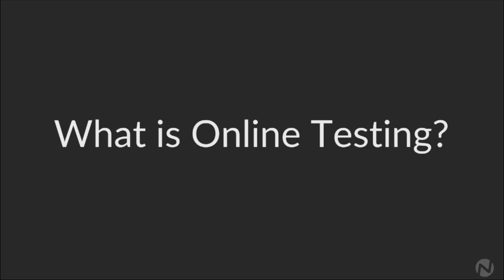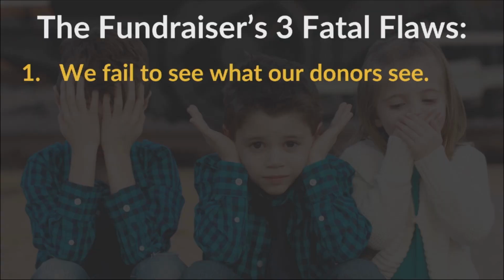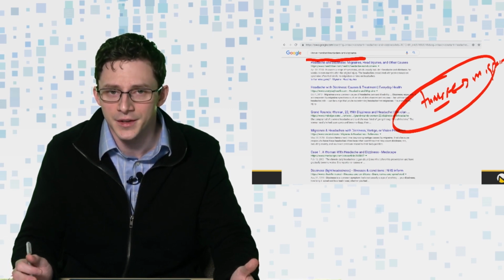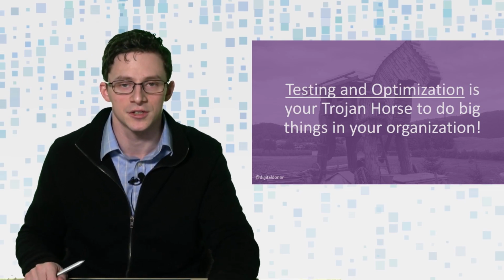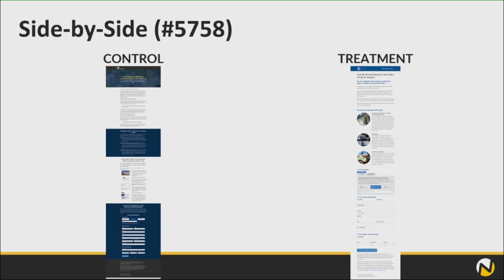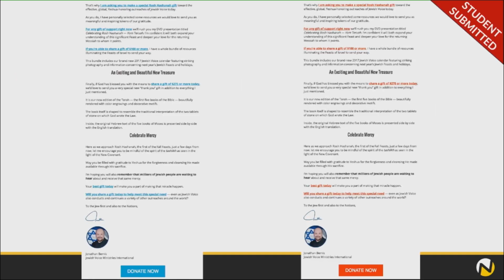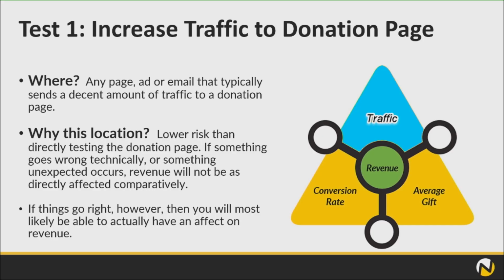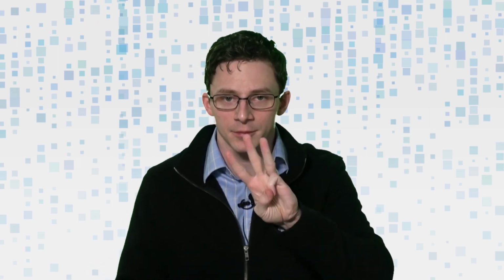A/B Testing for Nonprofits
Relying on intuition to grow your online fundraising – even the intuition of an experienced fundraiser – is barely any better than a 50/50 chance. Are you willing to leave something as critical as donations up to chance?

A/B testing your online fundraising strategies is the only way to know what actually works to improve donations. But the biggest hurdle to running an a/b test is knowing how.

In this free webinar with Jon Powell, you’ll learn the critical steps to setting up and running an A/B test in your online fundraising.